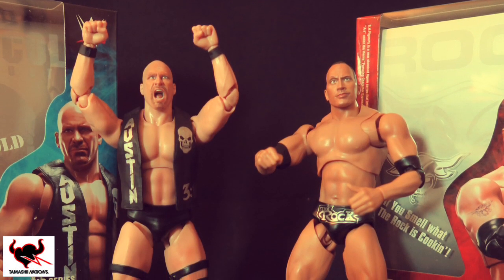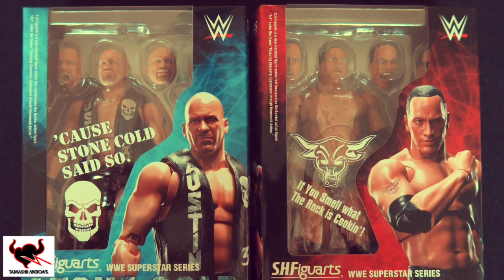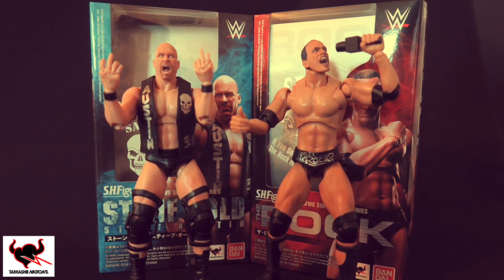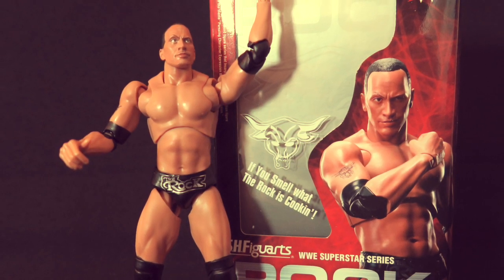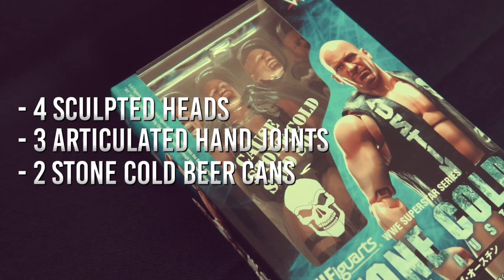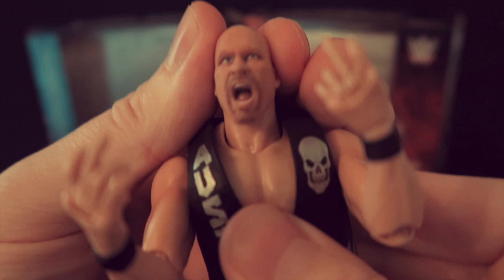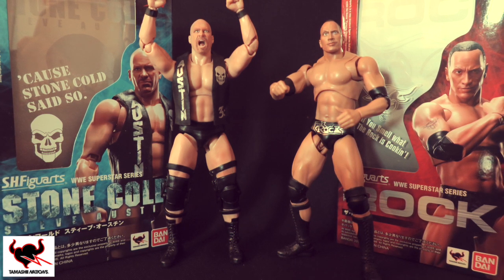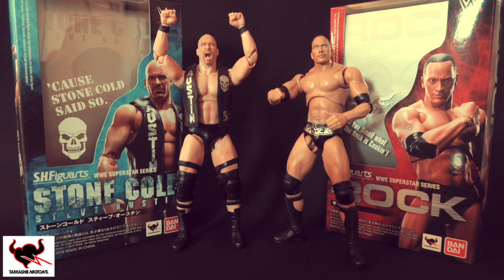Limited Edition The Rock & Stone Cold Steve Austin Figure Review (Tamashi Nations)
To Purchase the Rock or Stone Cold Steve Austin

This is my review of Tamashi Nations - WWE Superstar Figure Series The Rock & Stone Cold Steve Austin, both figures will be available from the Feburary 6th 2017.

Thank you to Cosmic Group & Tamashi Nations for providing me with both figures to review.

This video was a paid product promotion.